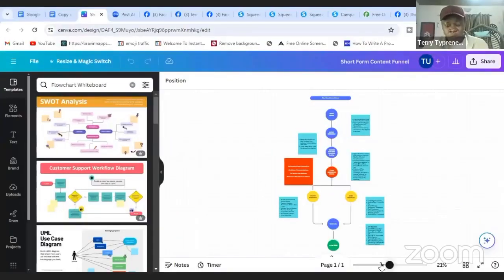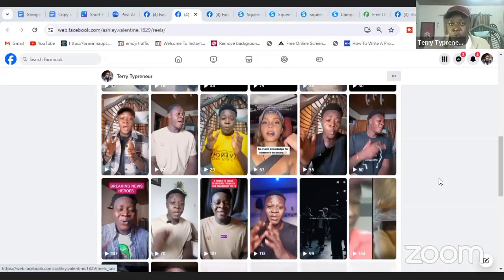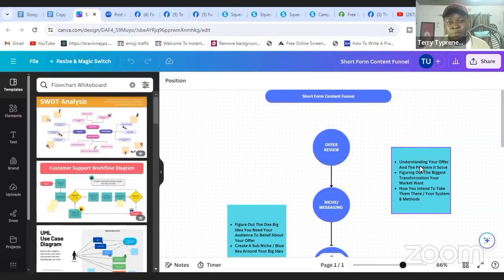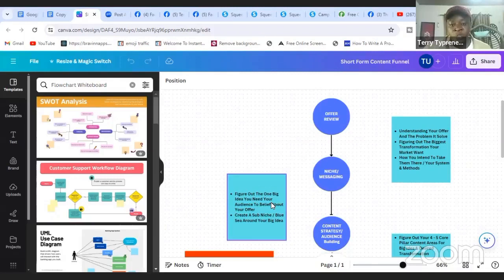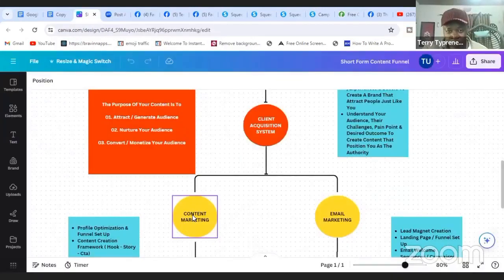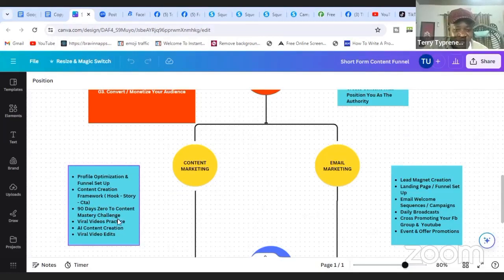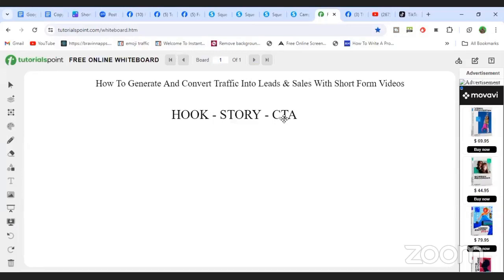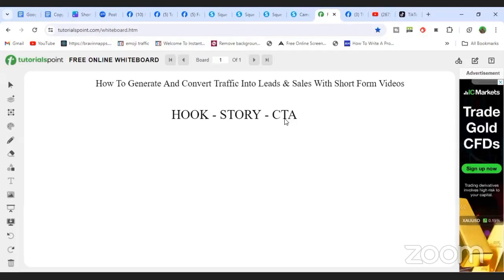How To Generate Leads And Sales To Your Digital Products With Short-Form Videos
In This Video, You Will Discover How To Leverage Short Form Content Like Tiktok, Fb / IG Reels And Even YouTube shorts To Generate Qualified Leads And Sales To Your Digital Products Either As An Affiliate, Coach, Course, Or Product Creator Without Spending A Dim On Paid Ads

Join Us Live Every Friday For More High Ticket Training Sessions 👉 https